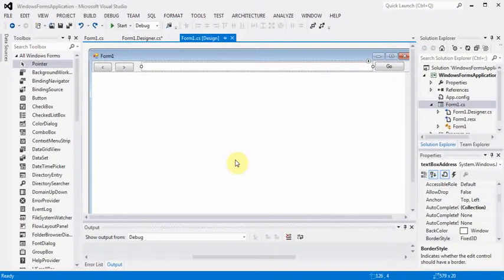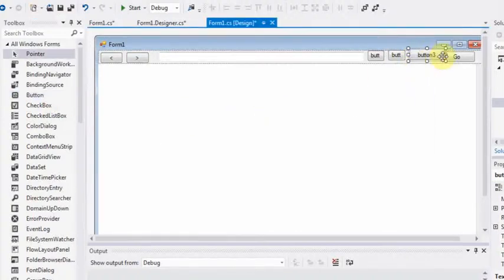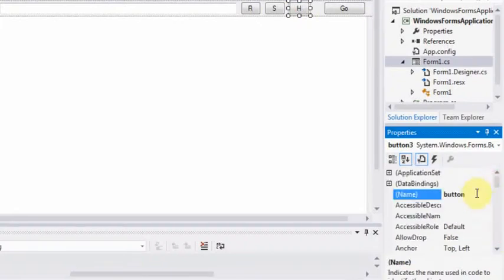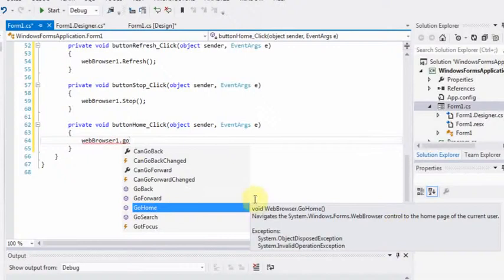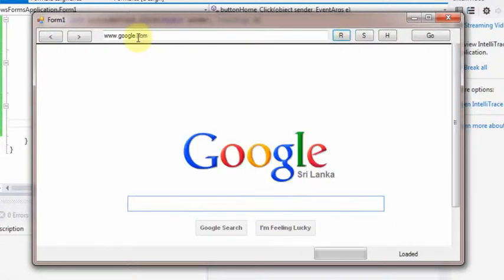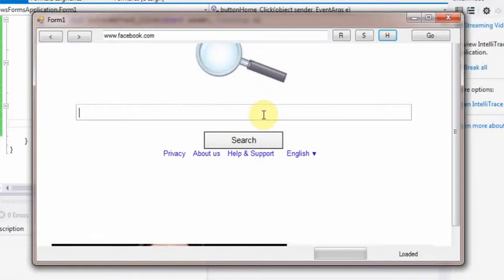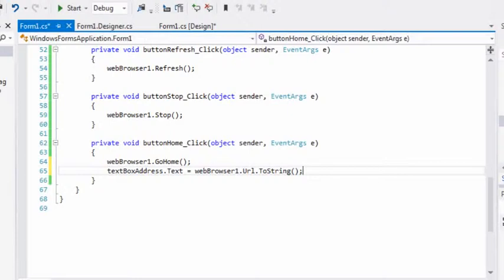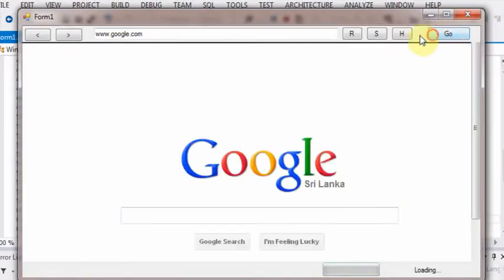C# - Add features to Web Browser such as Home Page, Refresh, Stop buttons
Add features to WebBrowser such as Home Page, Refresh, Stop buttons